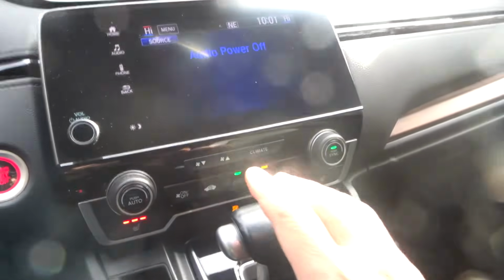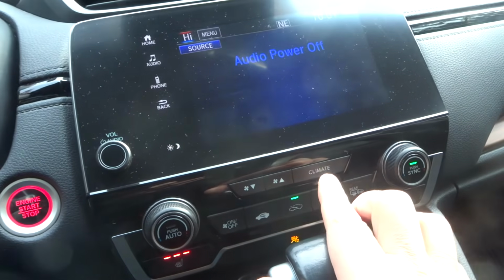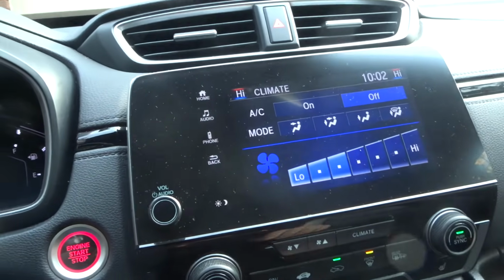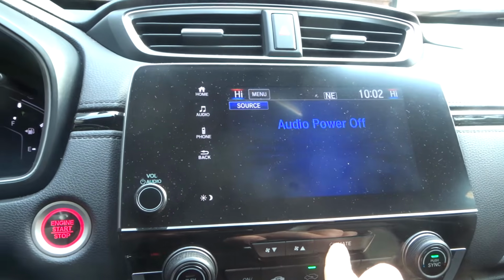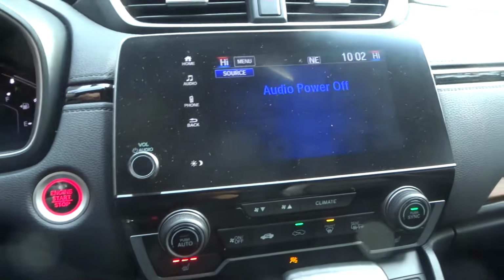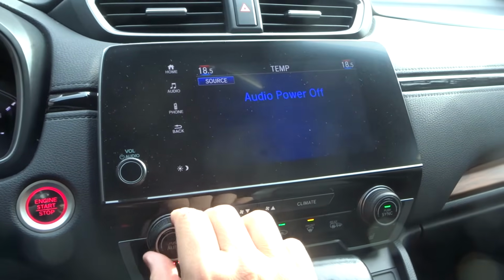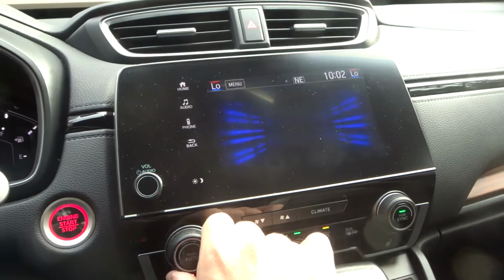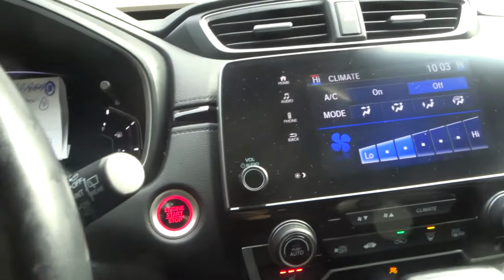How To Turn On Air Conditioning In Honda CR-V-Easy Tutorial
In this video tutorial, I show you and tell you how to turn on the air conditioning on a Honda CR-V. It is actually a really simple process, but eh air conditioning button is not located on the climate control section of the center console. Instead, it is located digitally within the climate control options on the infotainment screen, and I show you exactly how to turn it on and off as well.